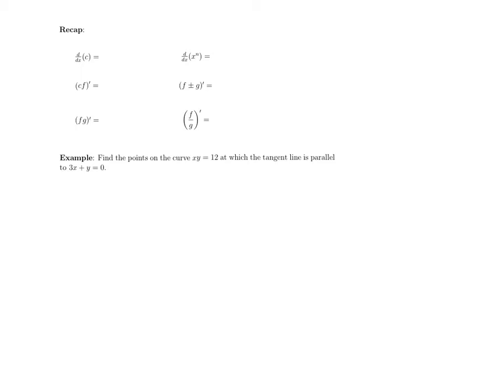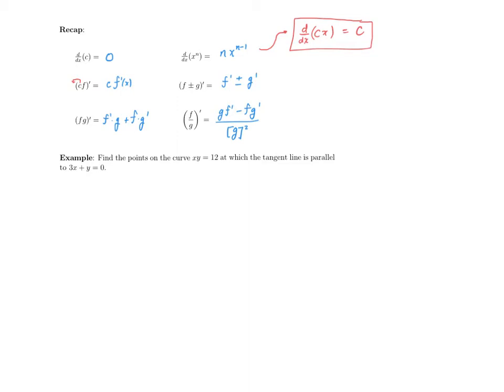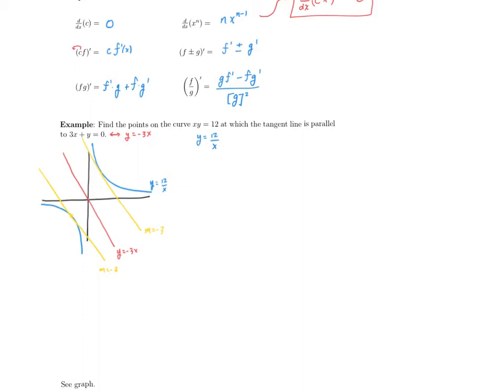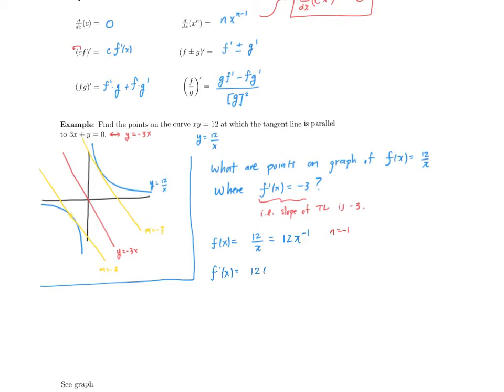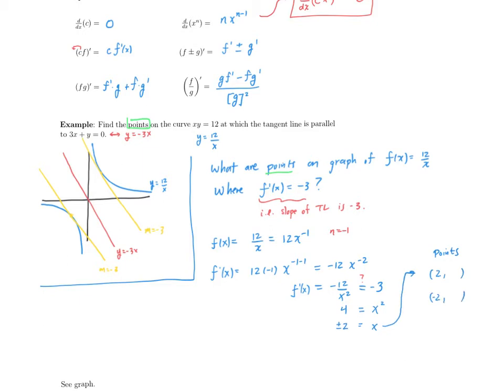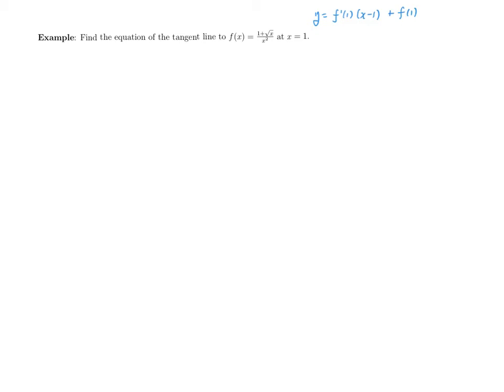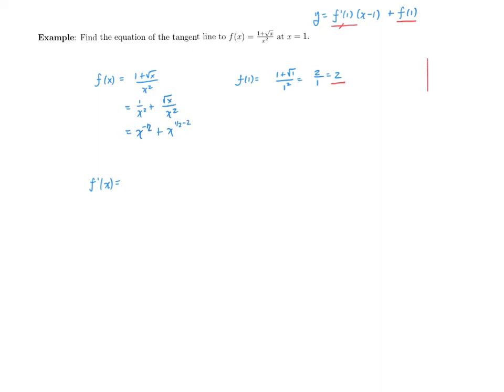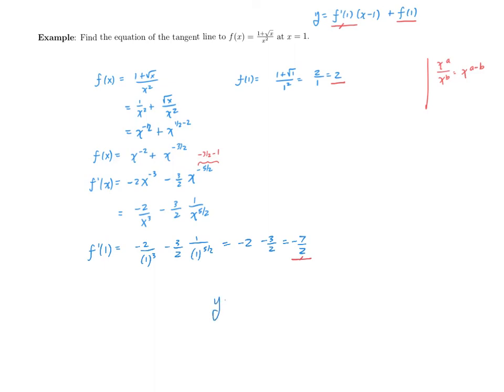2 3 Differentiation Formulas Part 4